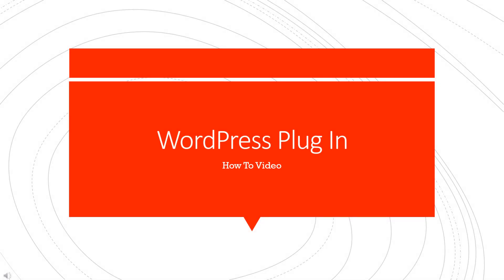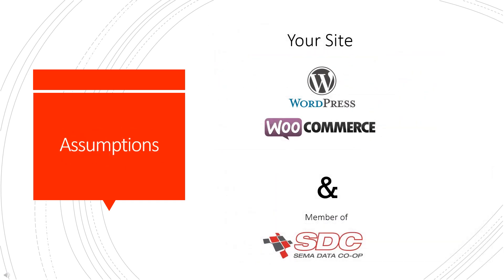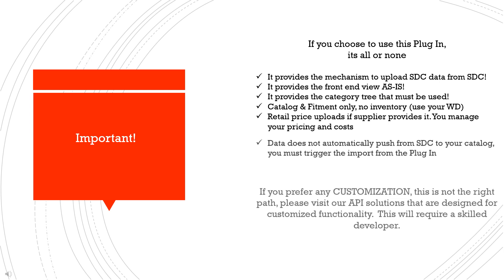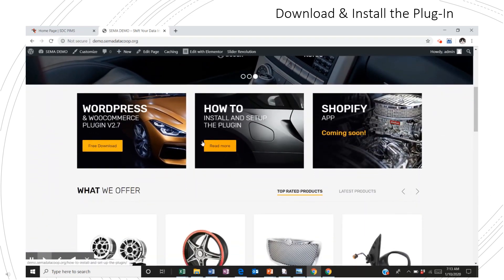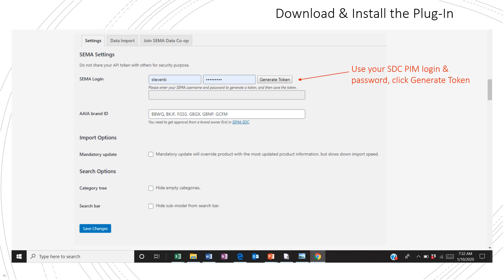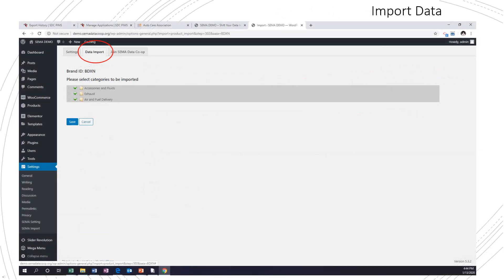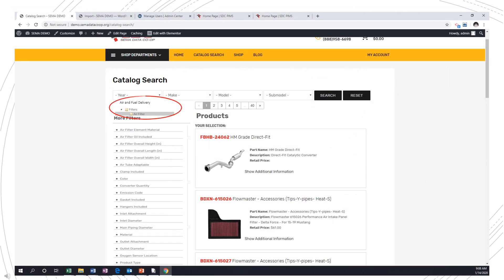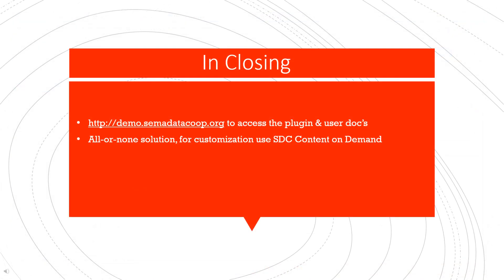SDC WordPress Plug-In Installation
SDC WordPress Installation instructions for adding a year make model catalog search tool, category tree and comprehensive filters to your website.  Have data up and running on your website in a few easy steps!